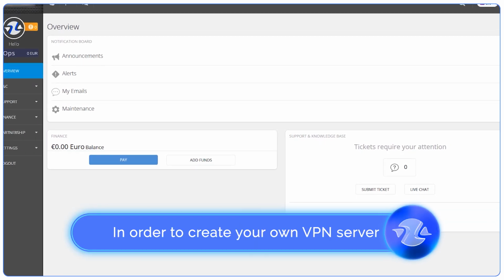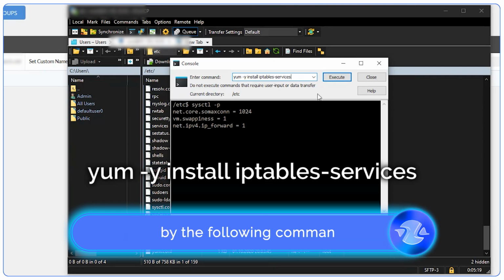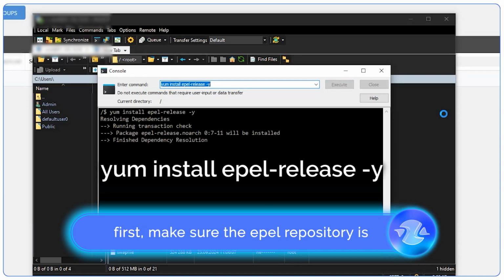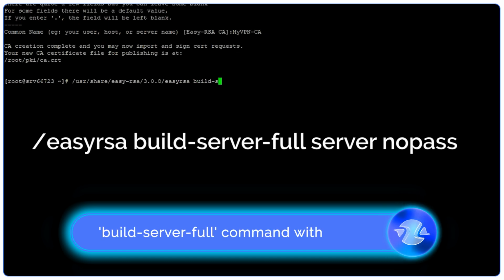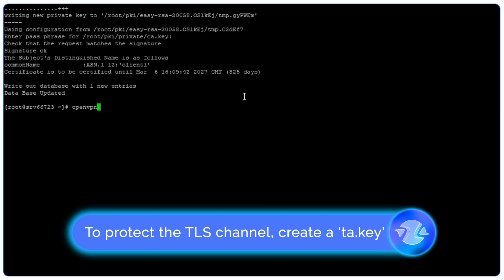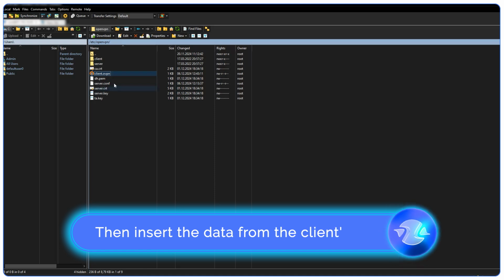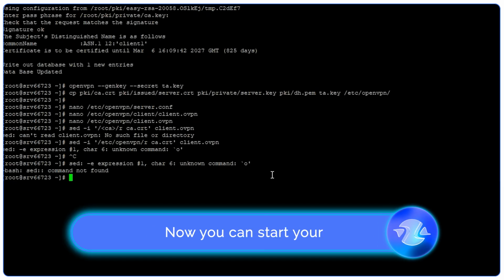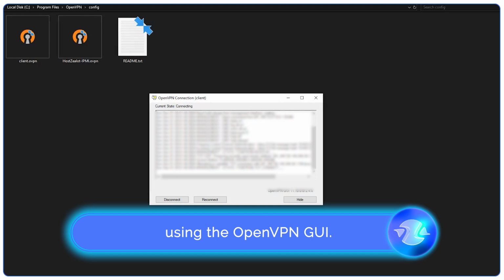How to setup your own VPN server using OpenVPN